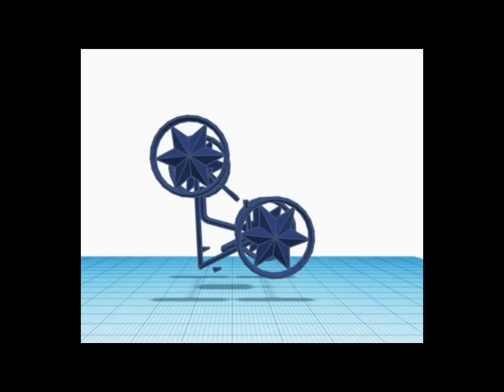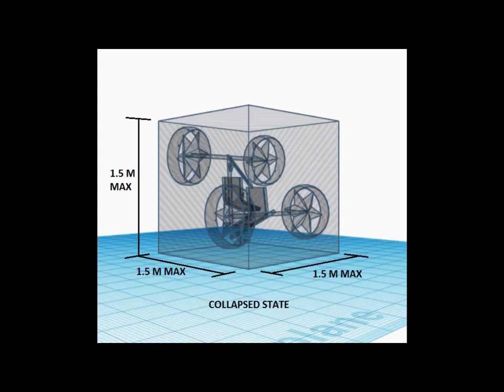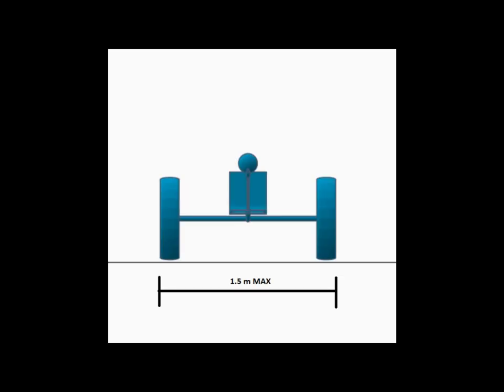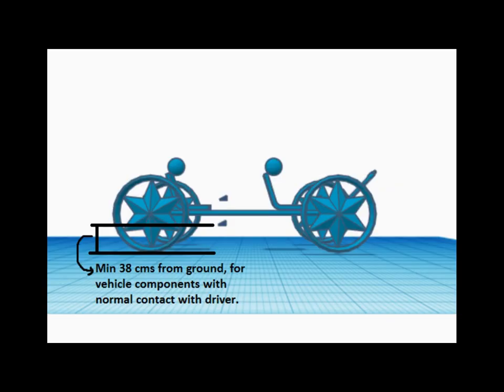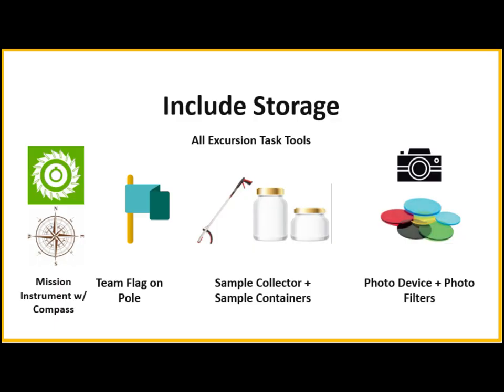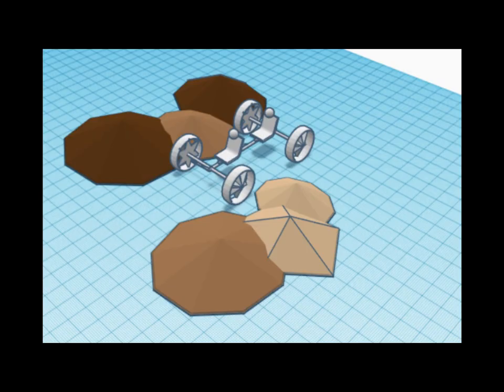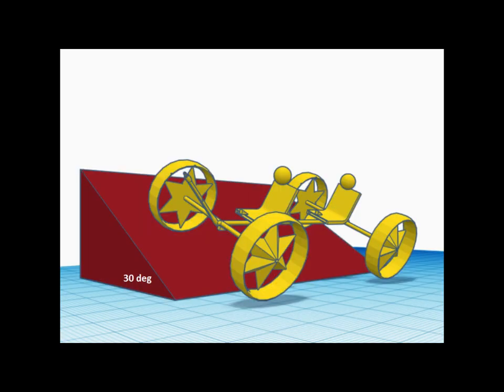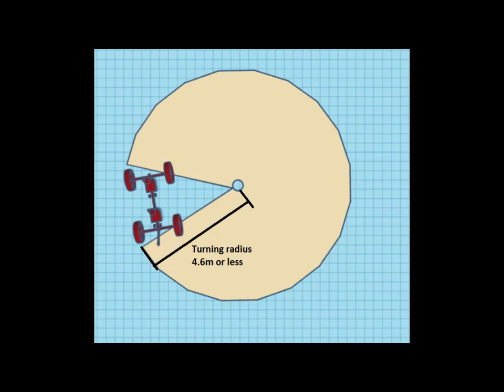DIY Astrover Episode 1: Introduction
DIY Astrover: Web series on creating your own human-powered rover!

Section 1: Introduction of DIY Astrover web series

Section 2: About the Astrover Challenge

Section 3: Technical requirements as per rules

Presenters: Sagar Maake & Mukul Umale